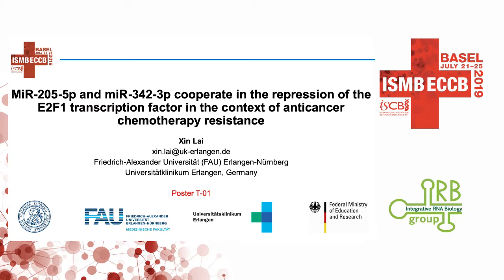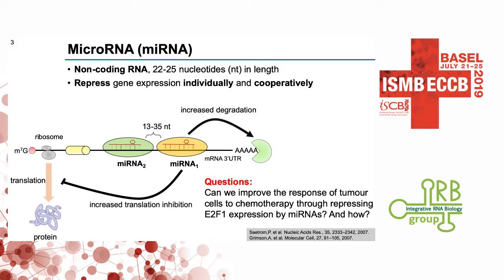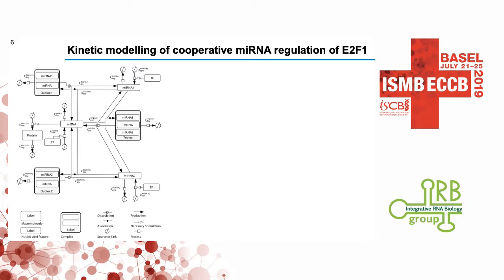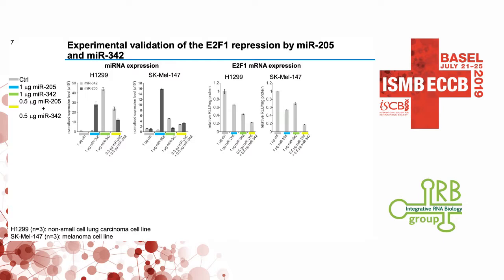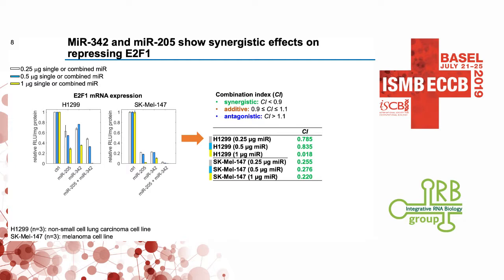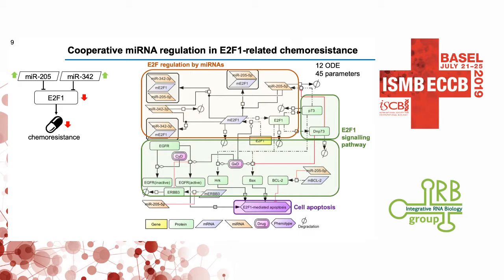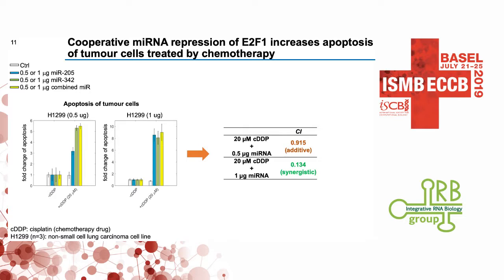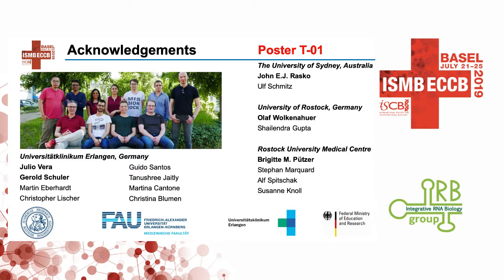MiR-205-5p and miR-342-3p cooperate in the repression of the... - Xin Lai - IRB - ISMB/ECCB 2019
MiR-205-5p and miR-342-3p cooperate in the repression of the E2F1 transcription factor in the context of anticancer chemotherapy resistance - Xin Lai - IRB - ISMB/ECCB 2019